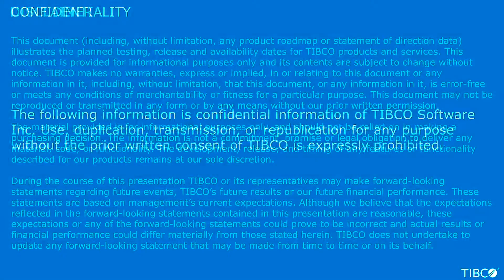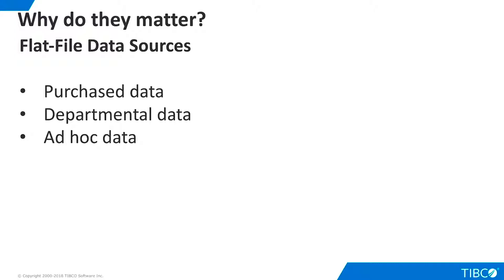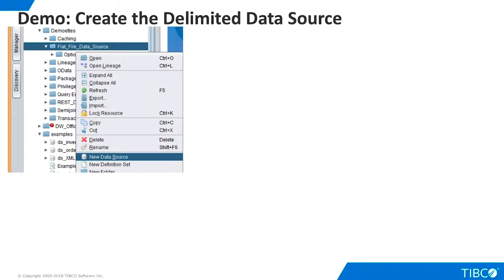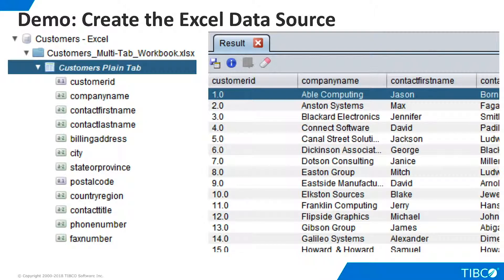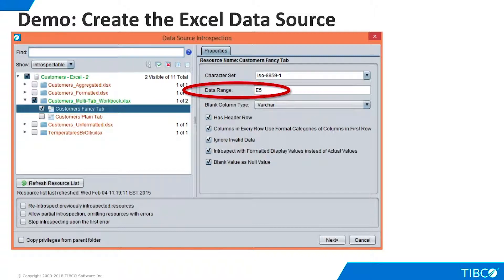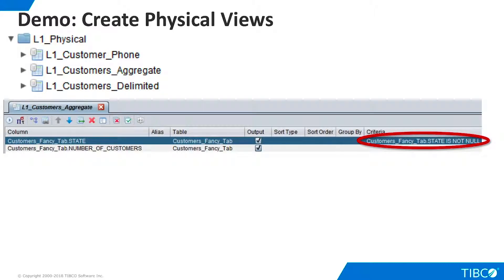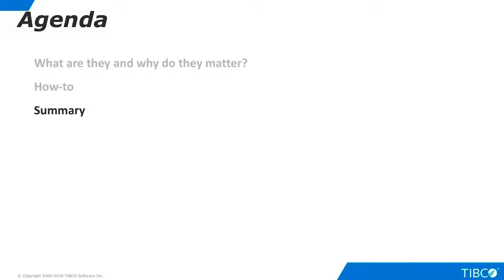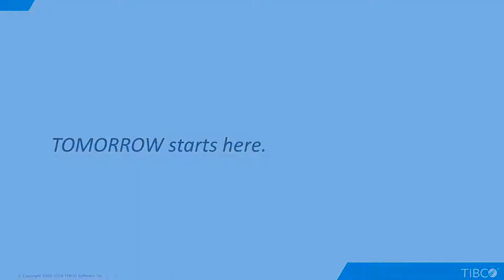TIBCO Data virtualization video tutorials Flat File Data Sources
TIBCO Data Virtualization - How to configure the Flat-File data source adapter.